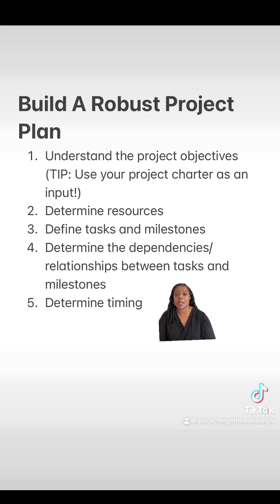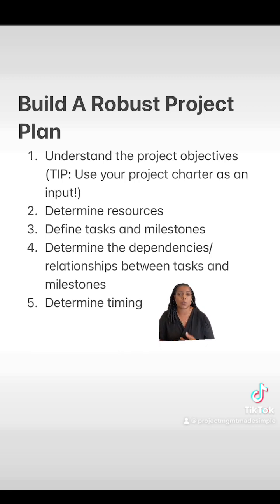Create A Robust Project Plan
Building a robust project plan is key to any successful project. While it’s not possible for it to be perfect, the goal is to bring to life the project objectives by nailing down the execution.

One call out I’ll make is that in this video I’m using the term “Project plan” and “schedule” interchangeably which is arguably incorrect. To clarify, while the schedule becomes the heartbeat of the project plan, it is not the only piece of the project plan. However many times project plan and schedule are used interchangeably. In other videos I’ll detail the additional components of a project plan.

If you want to delve deeper into Project Management, signup for 1on1 coaching or my introduction to project management course below:

This video is being presented by Alexis, a Project Management Professional, Advanced Certified ScrumMaster and Agile Certified Practitioner. Alexis has extensive experience in the project management industry across various industries ranging from Aerospace, Enterprise Content Management and most recently Media & Entertainment.